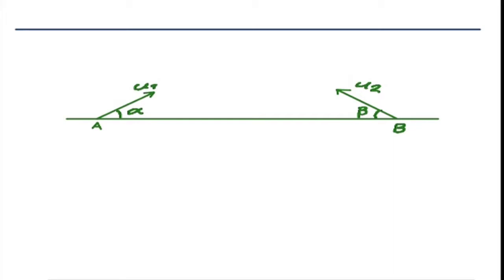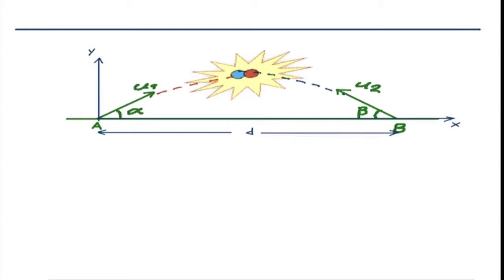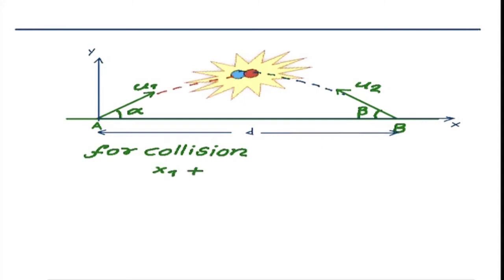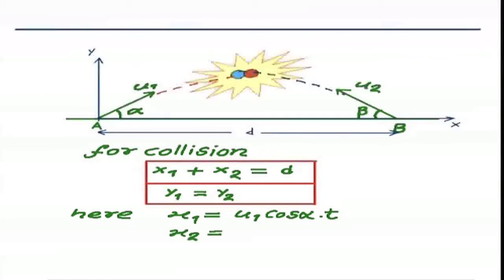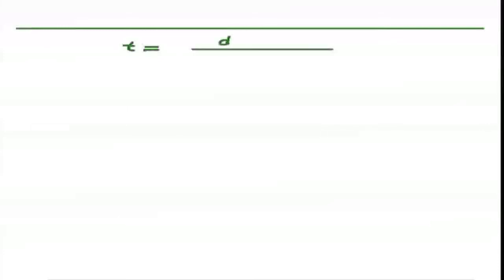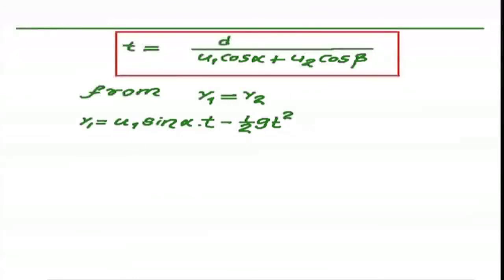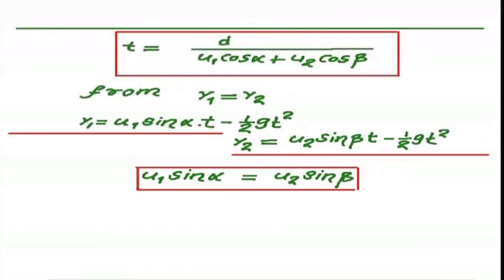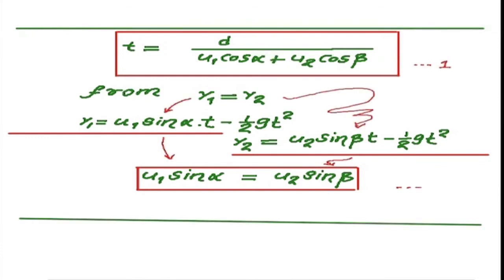Phy PV Kinematics 54 Projectile Motion 21 Collision of Projectile in Air